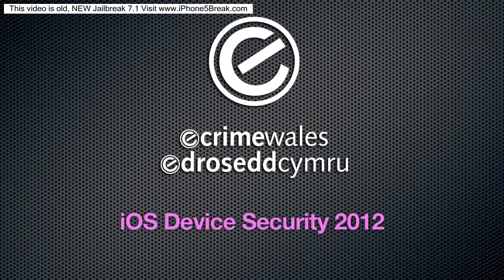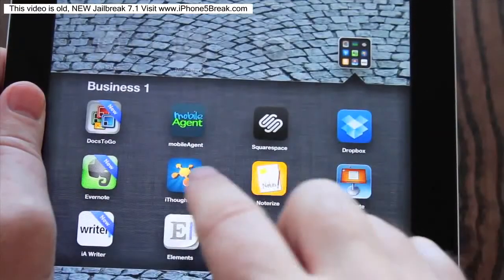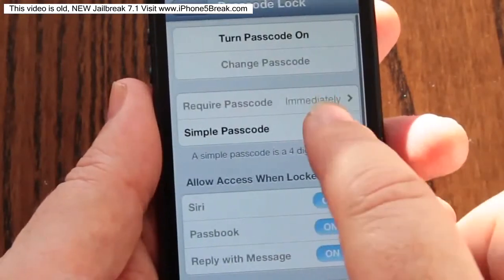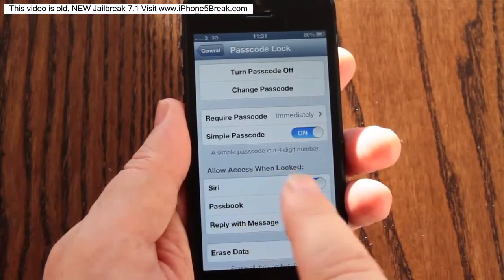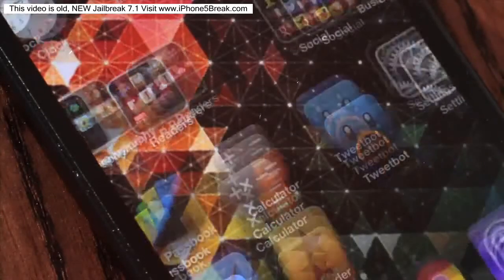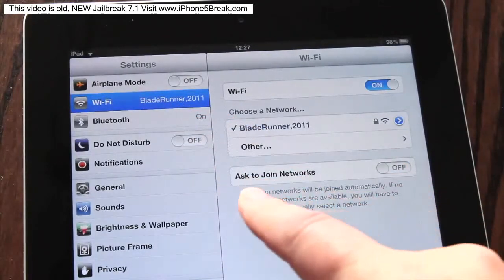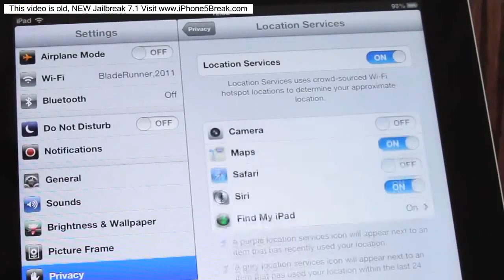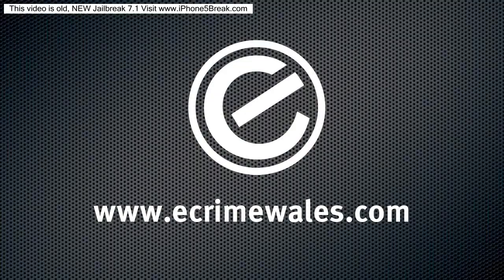iOS Security - Unlock Jailbreak 7.1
Jailbreak iPhone 5s 7.1, Jailbreak iPhone Visit, ＷWＷ.iphone5break.CＯM

World Wide Unlock iPhone 5S,5C, 4S, 4, 3GS Verizon, ATT, Sprint, Vodafone, O2, Rogers
Unlock iPhone 4,5,4S,3Gs Verizon iOS 7.1
Unlock iPhone 4S iOS 7.1 Verizon
Official iOS 7.1 Jailbreak iPhone 5S5C54S43Gs
NEW iOS 7 - 7.1 UNTETHERED Jailbreak iPhone 5S/5C/5/4S/4 iPad Air/4/3/2/Mini